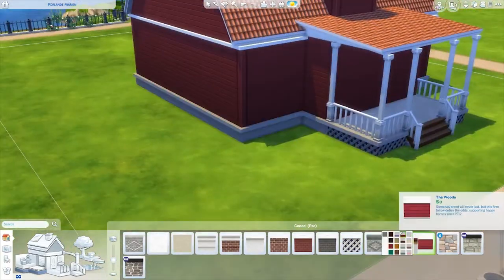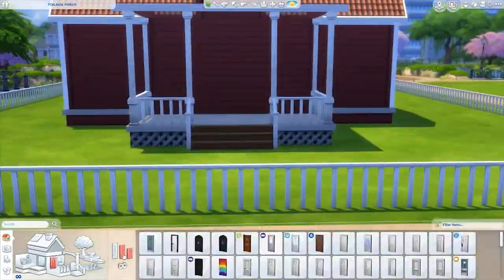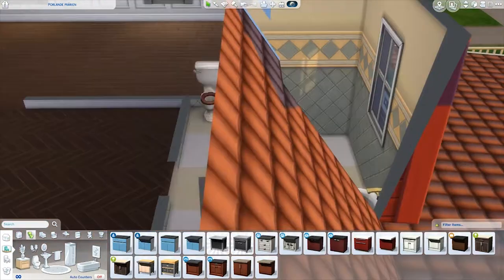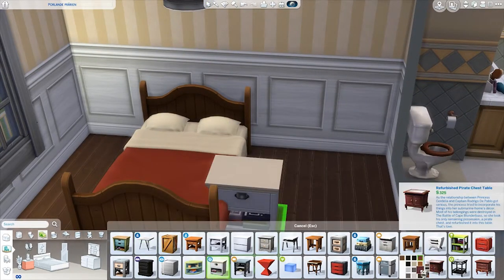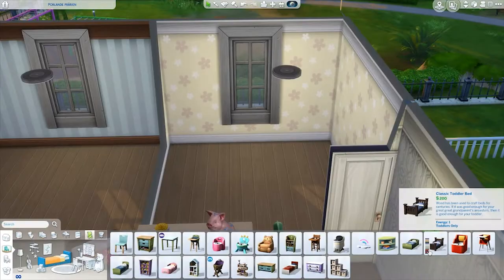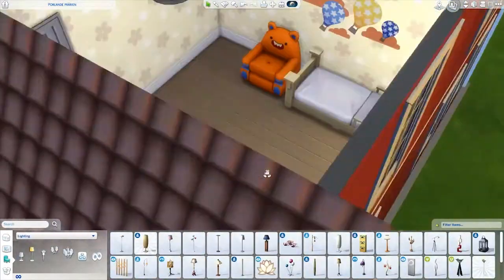Classic Swedish house | The sims 4 speedbuild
Here is a speedbuild of a classic Swedish house. I hope you like it!
xoxo EMS

*Music
End of Summer - The 126ers

How About It - Topher Mohr and Alex Elena